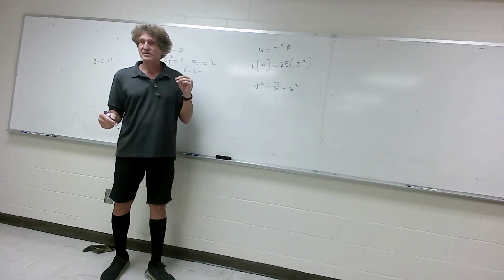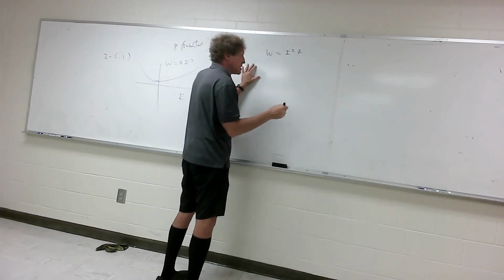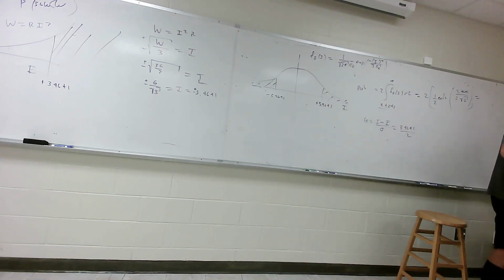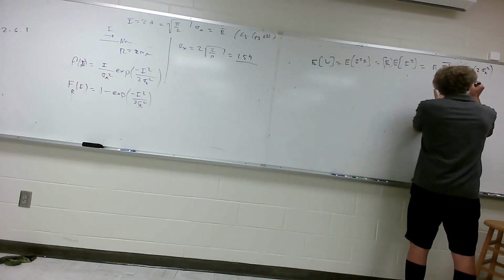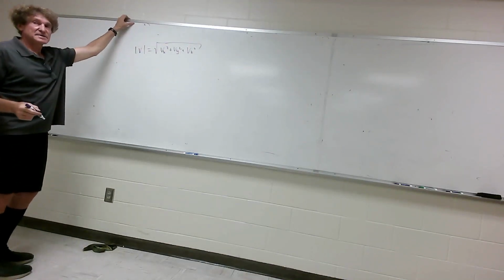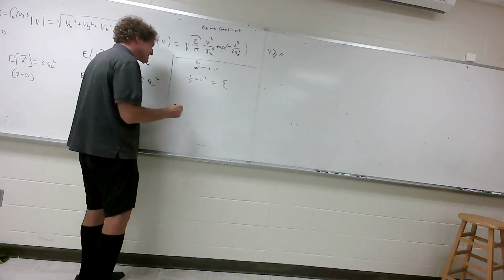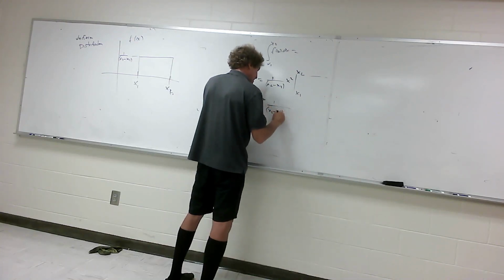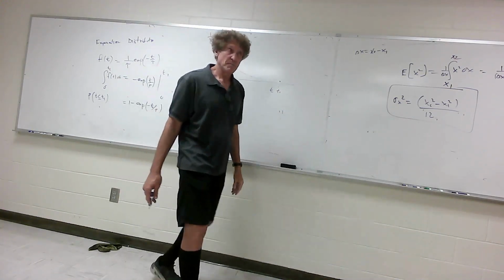Lec 11 (6/12/24)